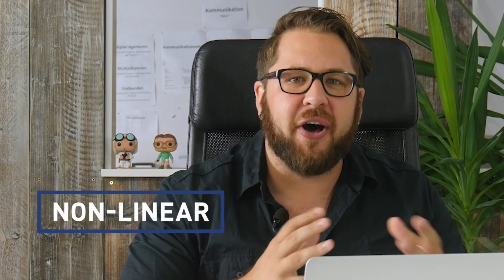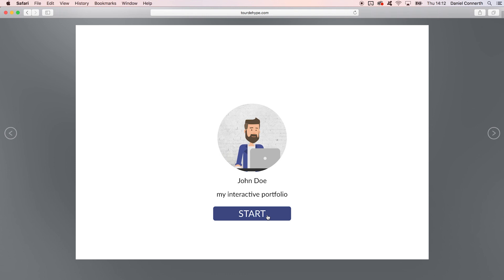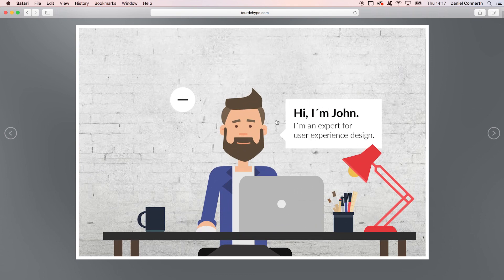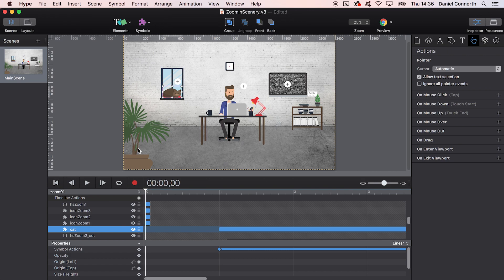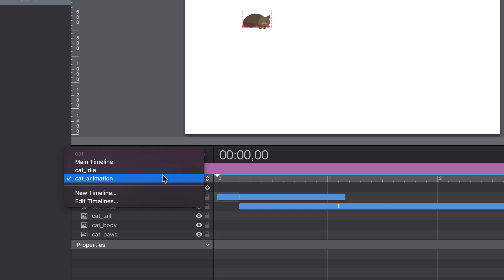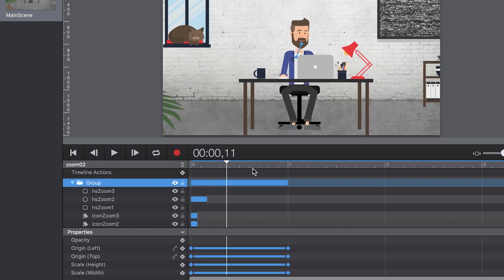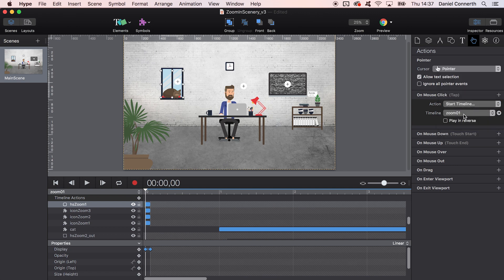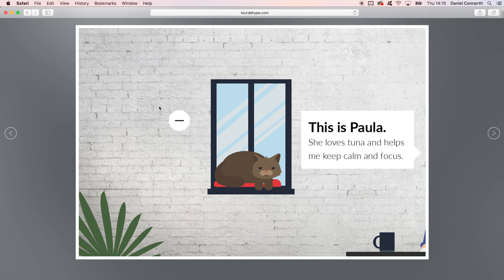Interactive Scenery w/ zoom and triggered animations (TourDeHype)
This TourDeHype sample shows you how to create an interactive scenery for non-linear storytelling.